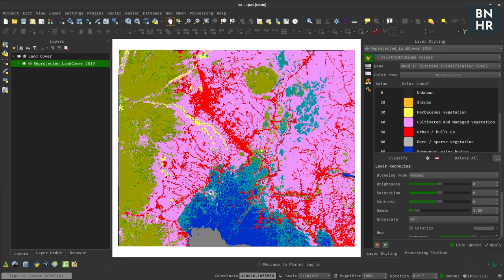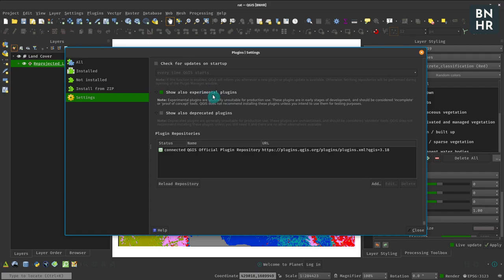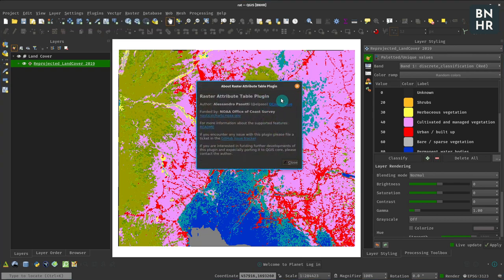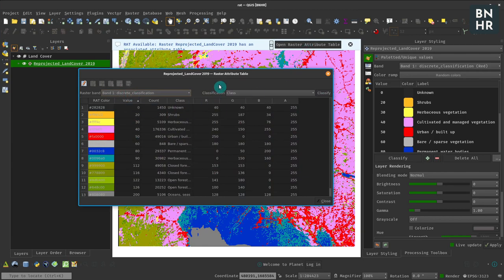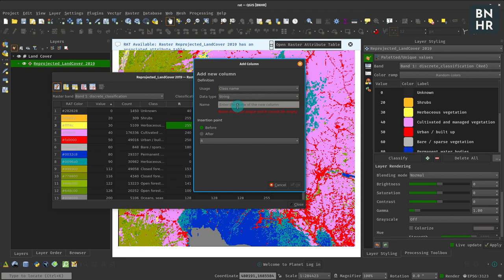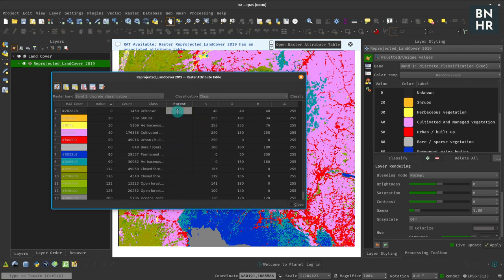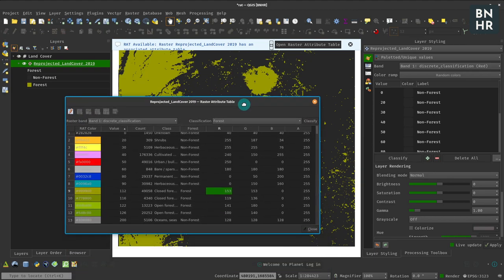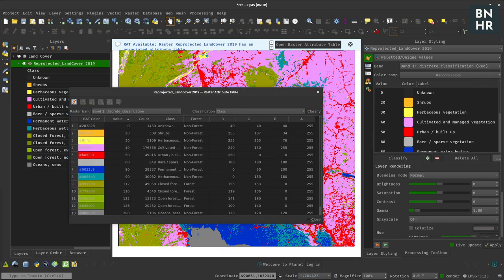The Raster Attribute Table Plugin in QGIS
The Raster Attribute Table plugin in QGIS allows users to display and edit Raster Attribute Tables (RATs) for discrete rasters using paletted/unique-values renderer.

The plugin offers also limited support for continuous raster RATs using the single-band/psesudocolor renderer.

Thank you so much to Alessandro Pasotti (@elpaso) for developing and NOAA Office of Coast Survey for funding this new plugin.